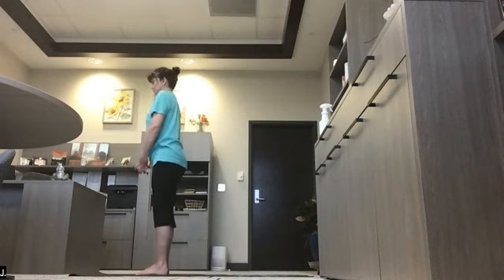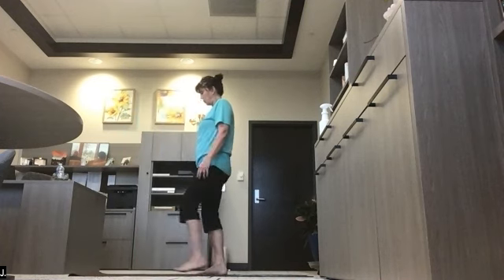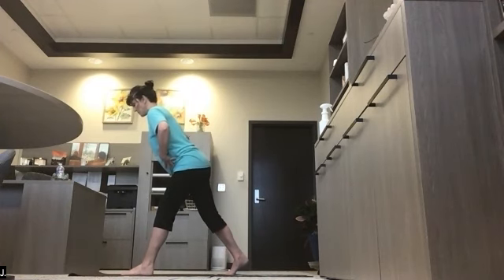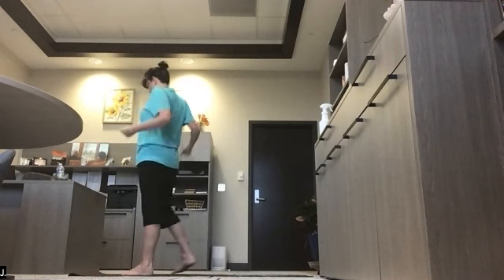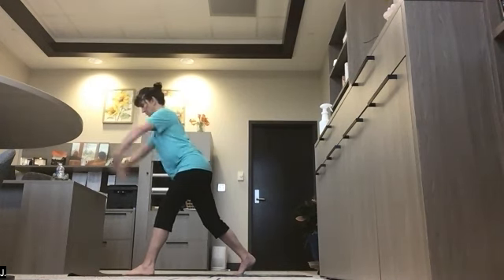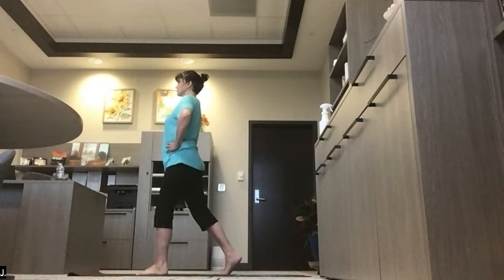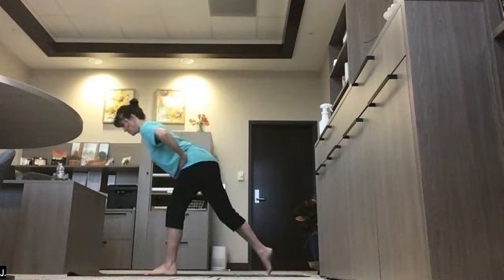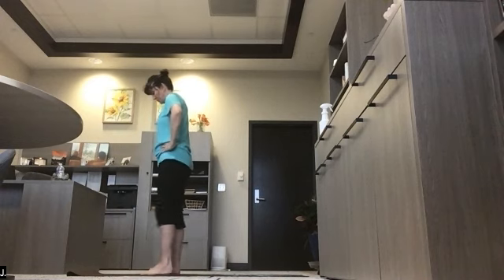Foundation Training Exercises and Some Extra Movements for Hips, Legs, and Better Balance.